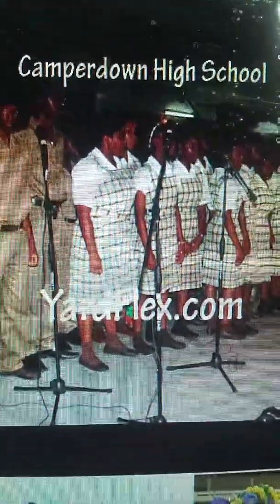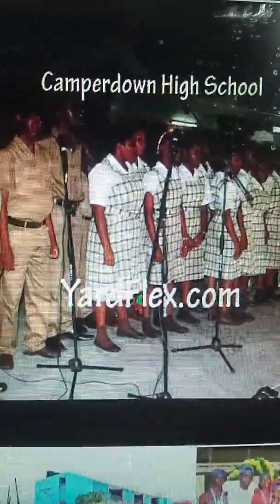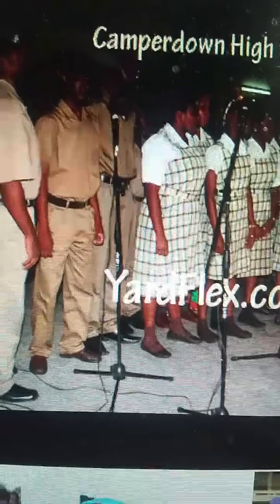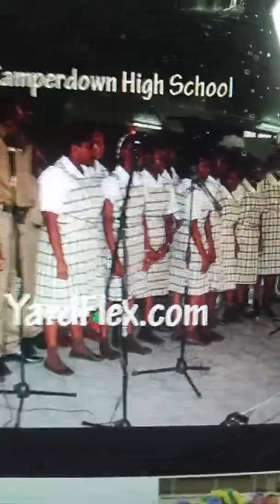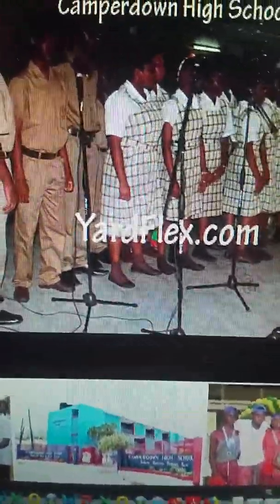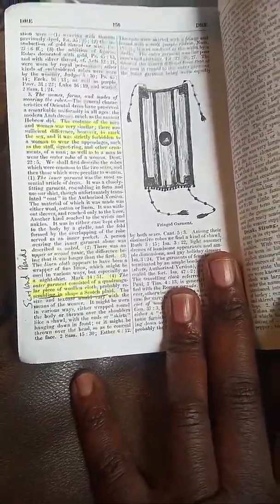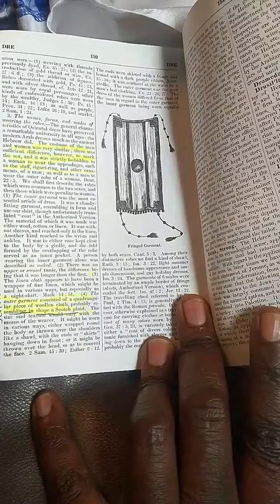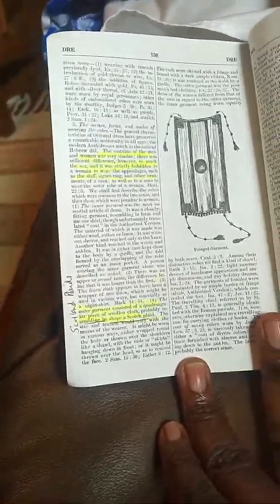Hebrew Israelites Christians Negroes Caribbean Dress by Scotch plaids and other national dress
Camperdown High School Jamaica West Indies plaid tunic Nelson Bible Dictionary

The Scots of Europe became the Scots of Jamaica and the Americas .  Same Saltire on flag St Andrew's cross.  Scotland Flag. 13 Colonies Flag in USA and Jamaican Flag.
St. Andrew parish Jamaica home to the Blue Mountain Maroons, Scot's Hall Maroons
St. Ann's parish home to Cardiff Hall many black Britons/Europeans ruled Europe , the Americas, Africa, Asia , islands and the West.

Negroes black Jews Israelites fled many countries including Europe constantly due to religious and economic persecution.  They are the aborigines and the pilgrims of the earth. Each island has its own plaid or national dress.

Warnings